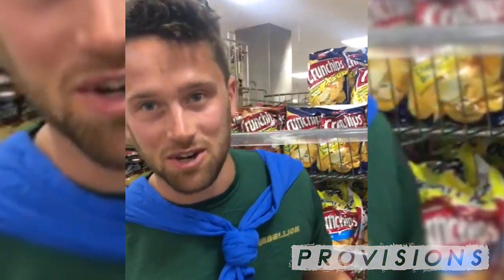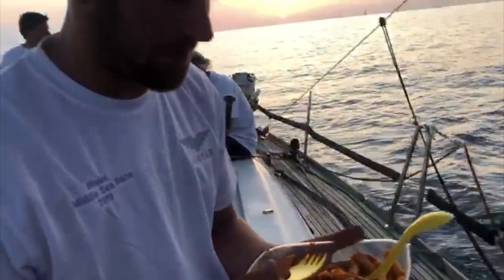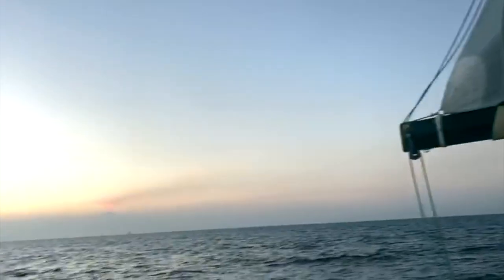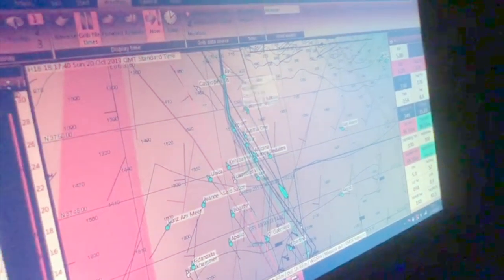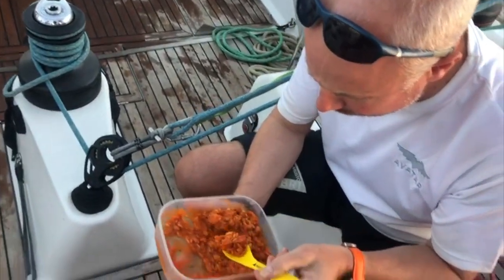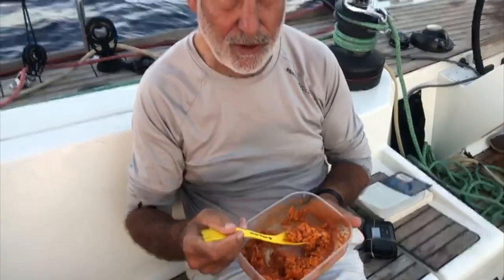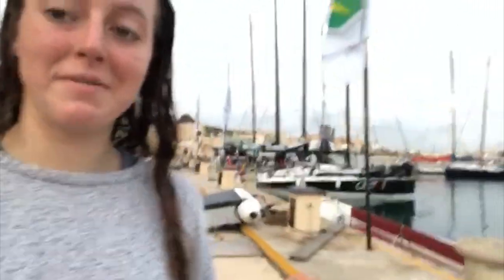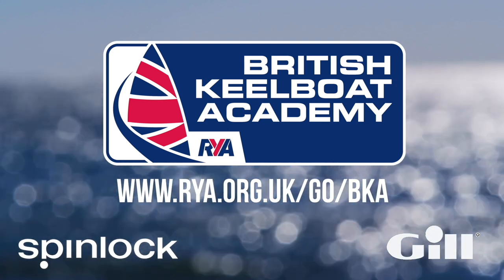ROLEX MIDDLE SEA RACE - SAIL DIARY - Follow our BKA team's adventures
The British Keelboat Academy takes on the Rolex Middle Sea Race.